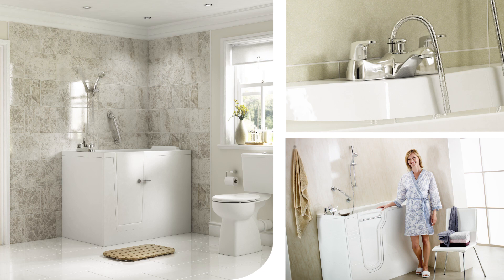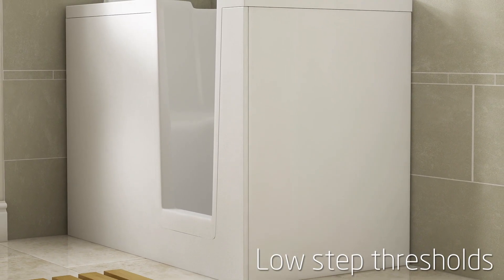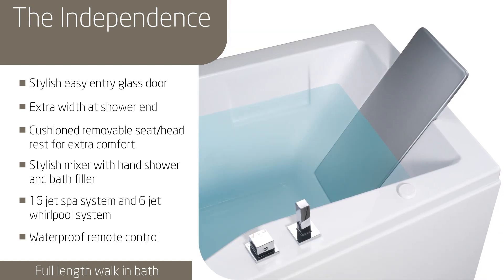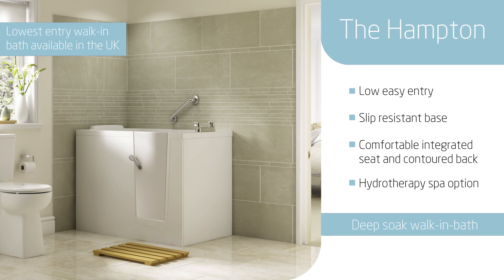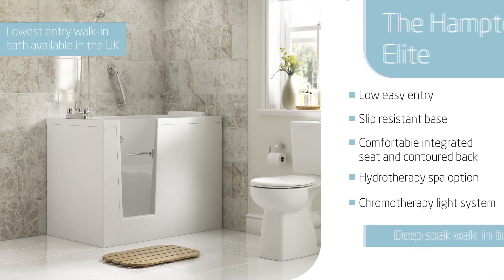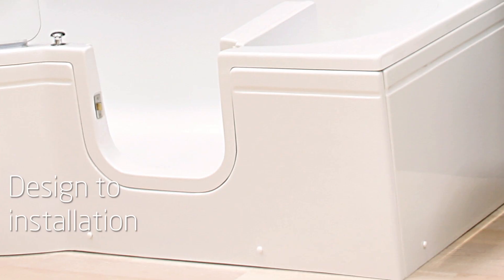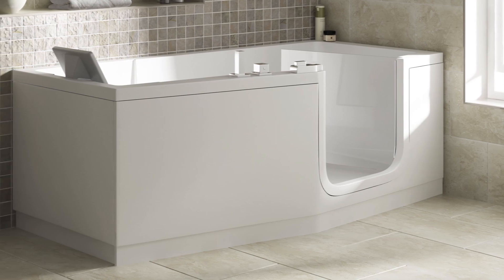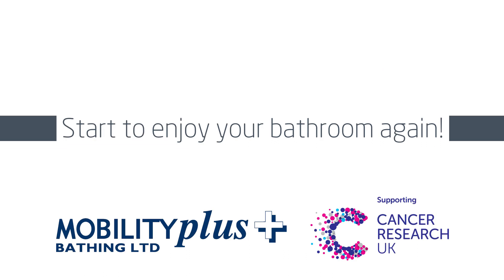Walk-In Baths Range by Mobility Plus Bathing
Walk-In baths range from Mobility Plus